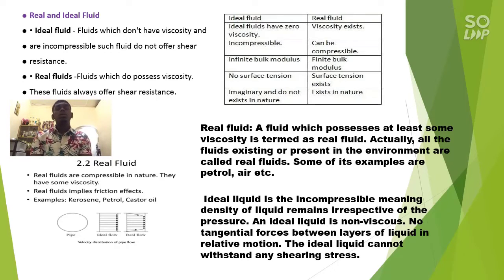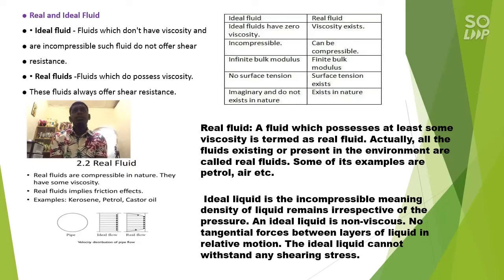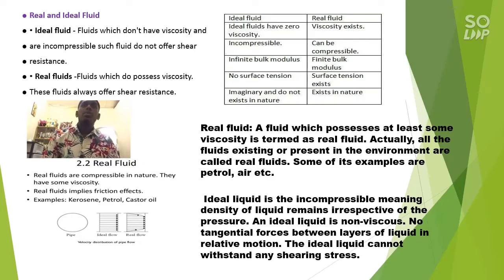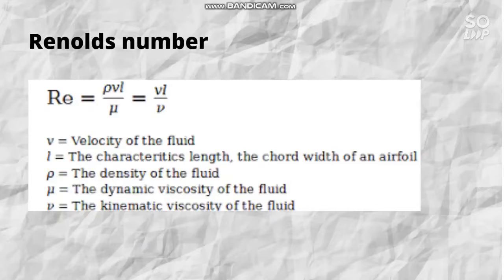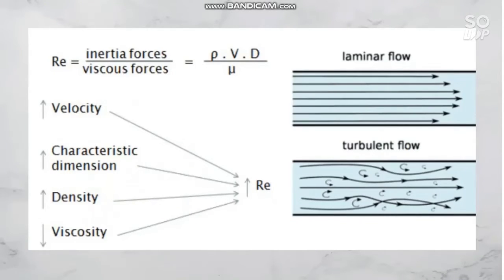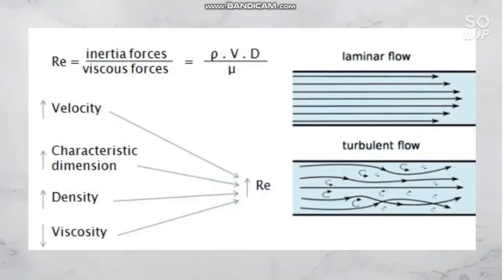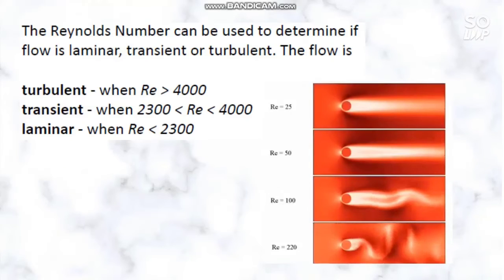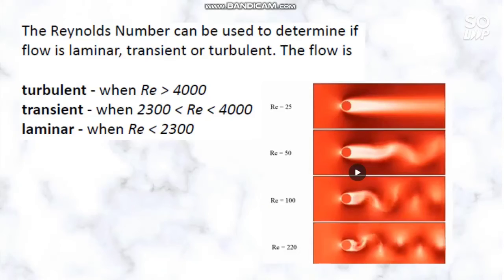Fluids Mechanics Video Presentation 1 (Hydrodynamic)